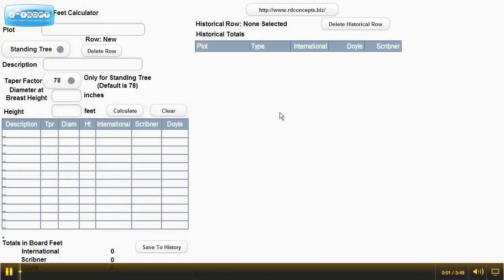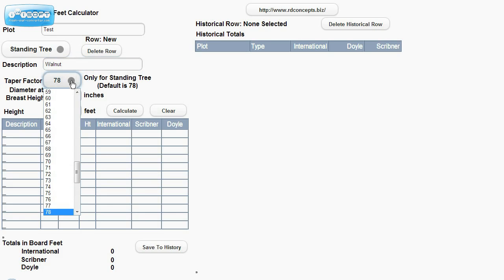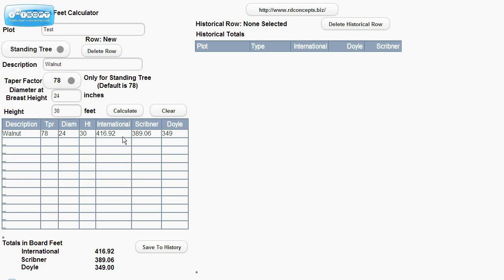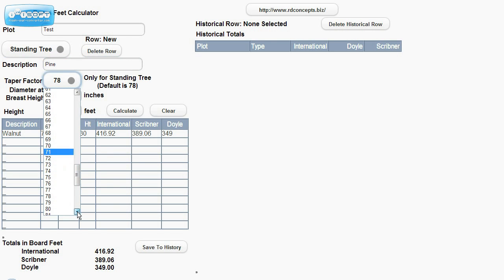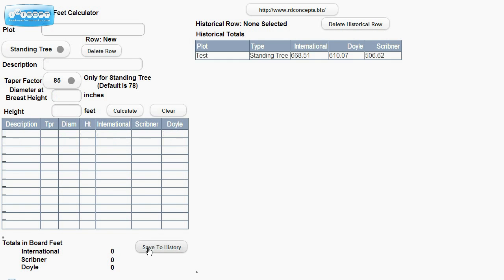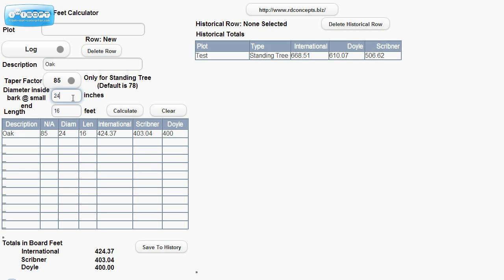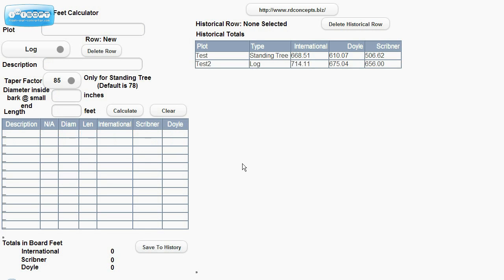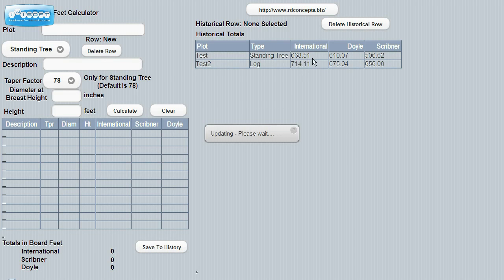Board Feet Calculator for IPad Demo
RD Concepts wanted to bring the ability to calculate board feet of standing trees and logs. We provide the ability to use the three board feet calculations used in the United States of Doyle, International, and Scribner for the calculations.

By allowing this on the iPad, the board feet calculator allows mobility to any user to estimate the board feet of standing trees and logs. The calculator will account for the taper factors of standing trees also to provide the most accurate estimate.

The log rules are also based on the three currently recognizable rules of Doyle, Scribner, and International. The calculations for standing trees correspond with the volume tables given by Mesavage and Girard for the Doyle, Scribner, and International rules.

By providing this ability, a valuable and mobile estimating tool is given to both users within the forestry industry as well as a novice who would like a quick estimate of a tree.